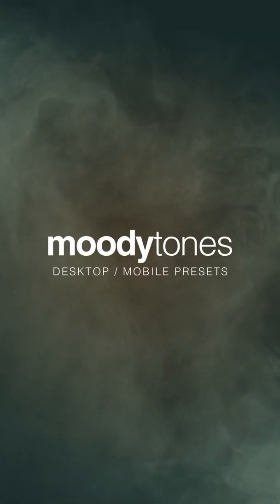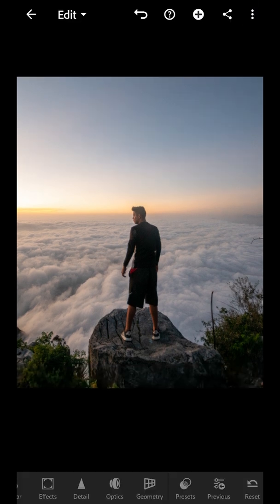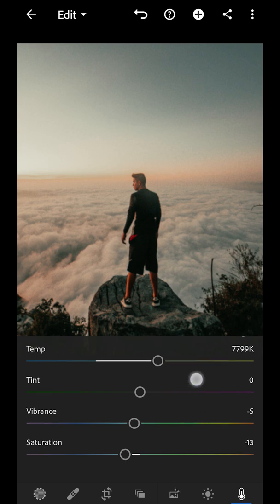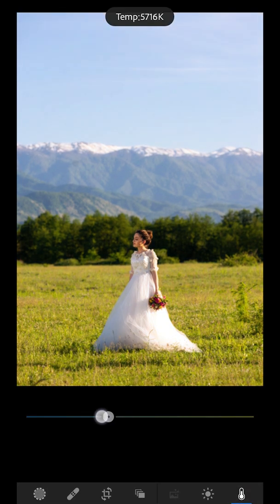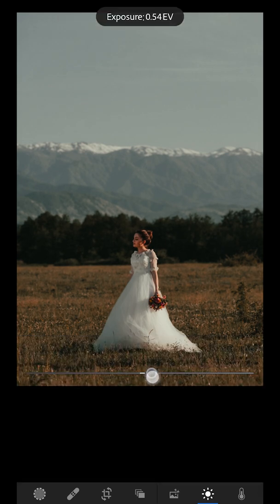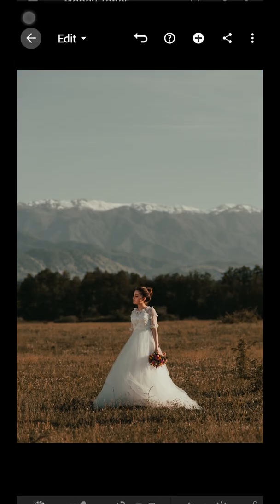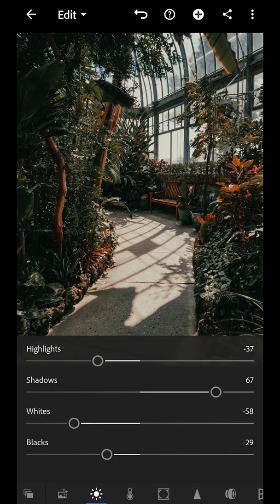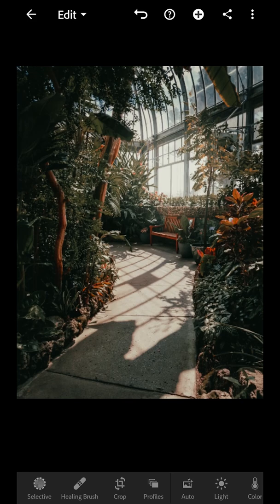Moody Tones | Lightroom Mobile Tutorial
‘Moody Tones’ is a collection of photography presets for the Adobe Lightroom® suite and Photoshop® Adobe Camera Raw. Moody Tones offers a rich, deep aesthetic designed to give a "moody" feel. The presets help images to tell a story, building a strong, consistent look to your work. The collection features 10 Moody Tone Presets compatible with Desktop and Mobile.